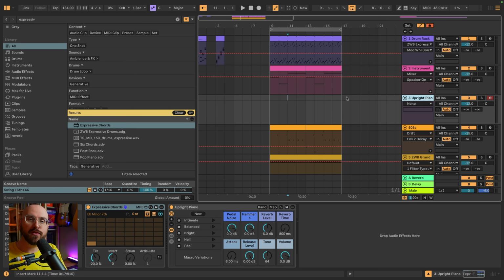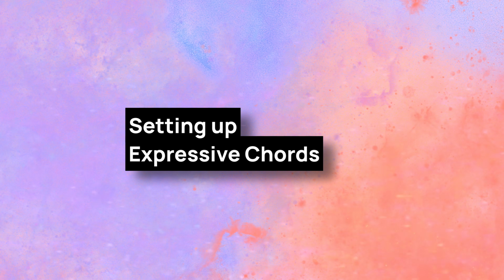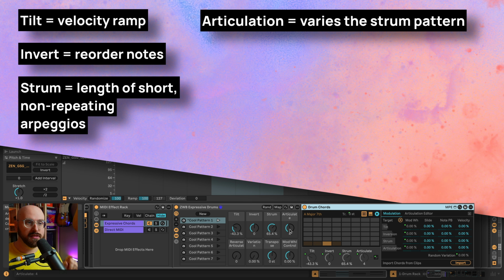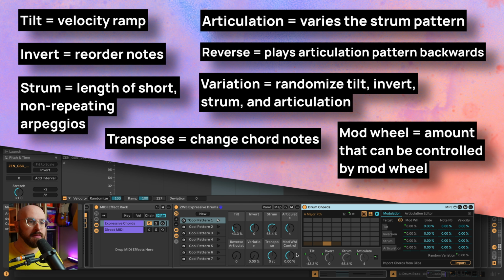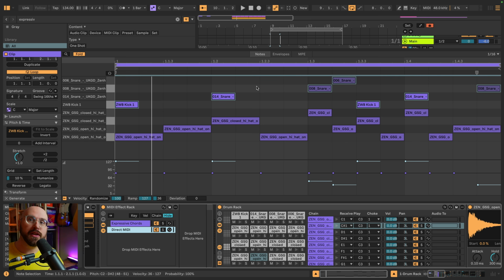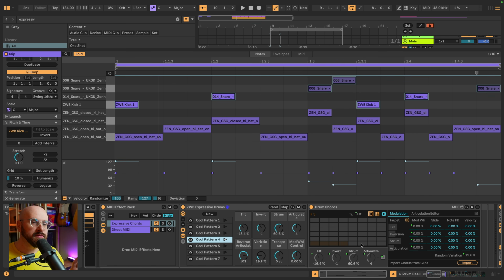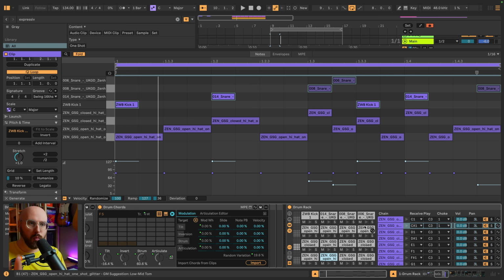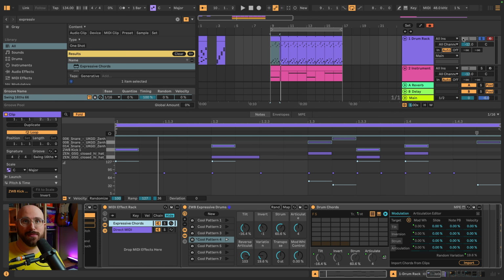Expressive Chords is BETTER on drums!?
00:00 New series!
00:49 Intro
02:03 A MIDI sampler
02:57 Setting up Expressive Chords
06:06 Setting up your Drum Rack
08:34 Get my Expressive Drums rack
09:23 Outro